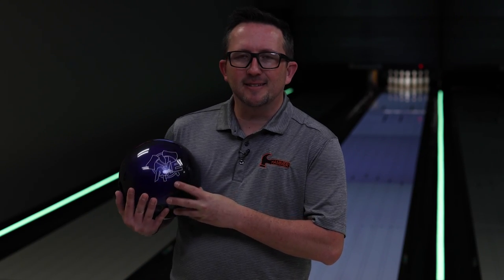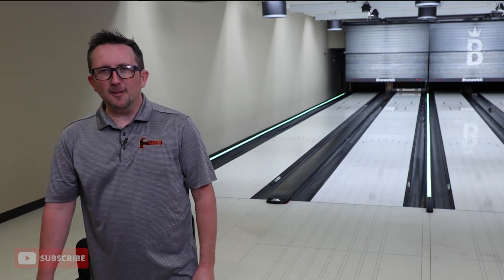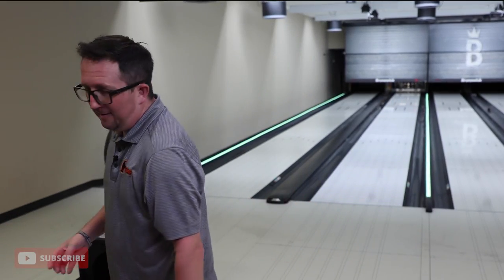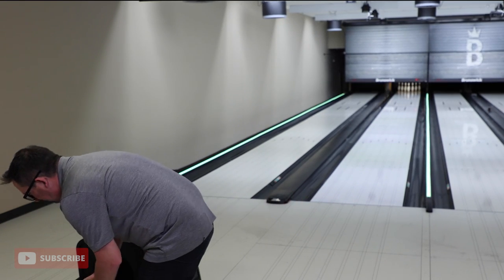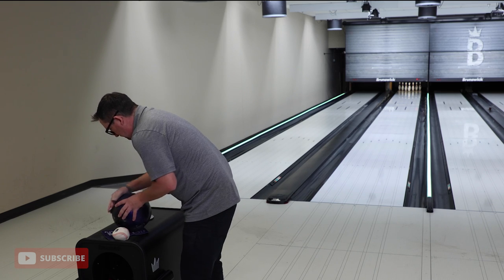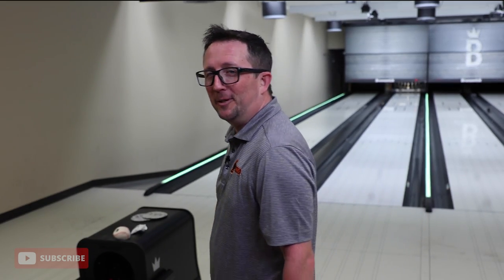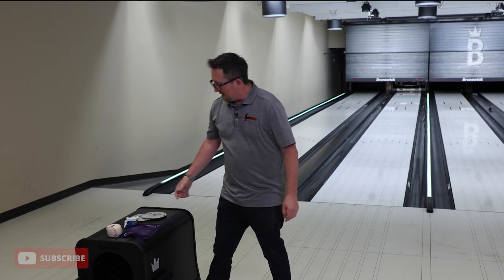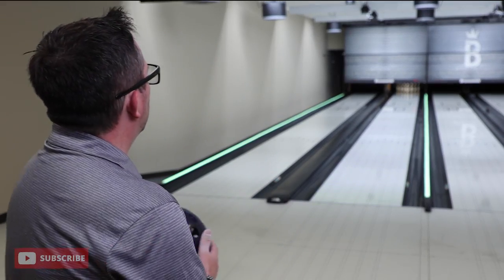Hammer AXE Review | Reactive Spare Ball?! | BrunsNick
This is a very unique ball!

The main utility of this ball serves as a durable spare ball. Easy enough. But I wanted to drill it with my typical 60x4x20 and adjust the surface to see if it would give me any track flare or usable hook potential. The ball ended with finger weight at the 3oz limit, you can definitely see it wobble a little!

The Hammer Axe comes in 3 colors and is available starting 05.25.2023.